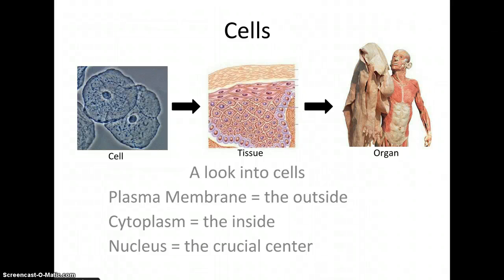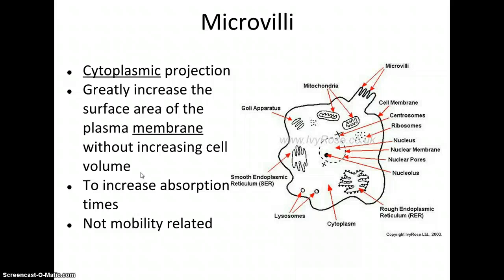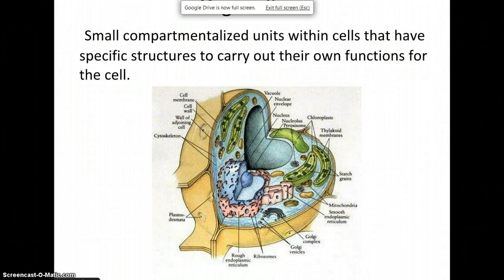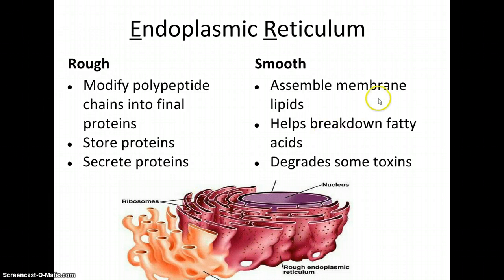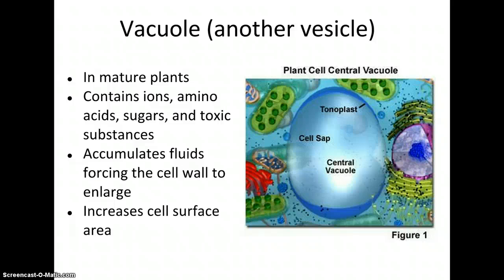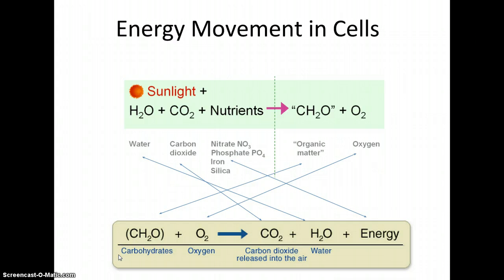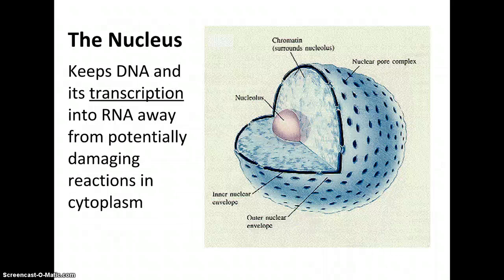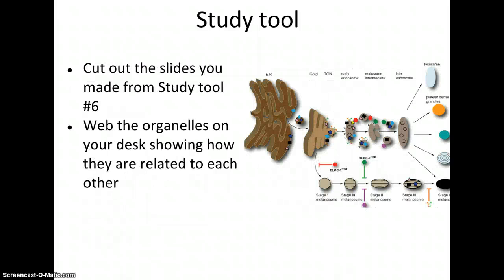Cells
An overview of the organelles of a cell